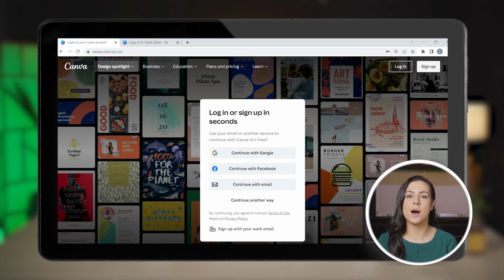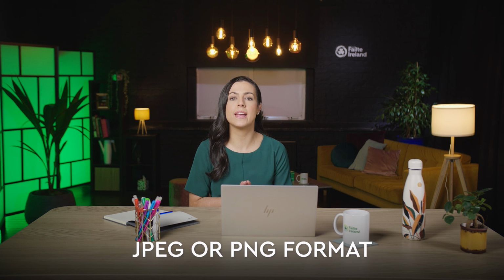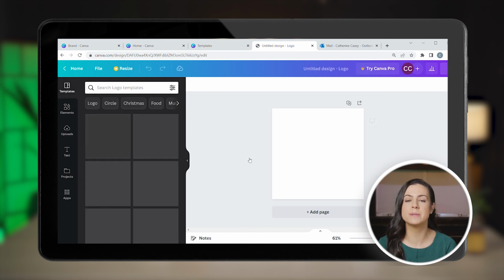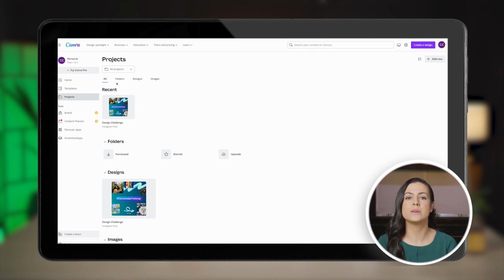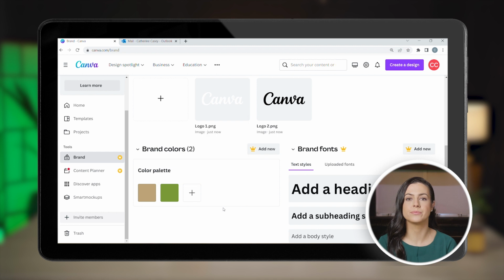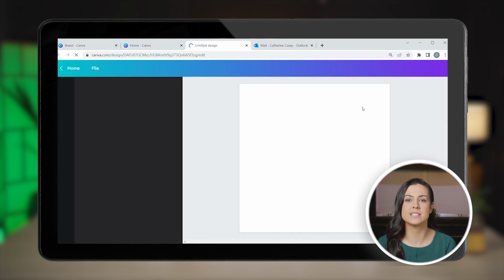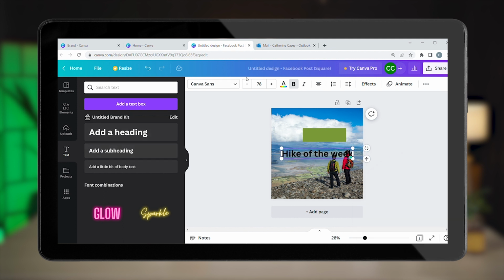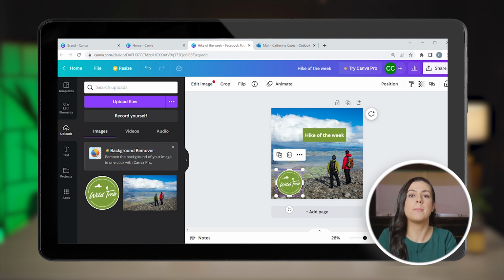How to create a Canva account for your tourism business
Learn how you can create a Canva account tailored to your business' tourism needs and create professional-looking designs with this in-depth demonstration.